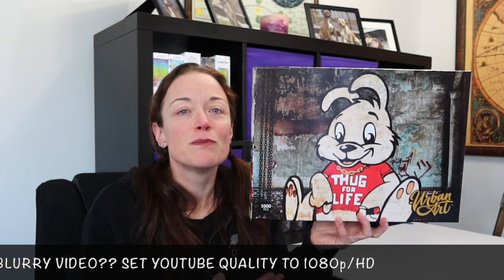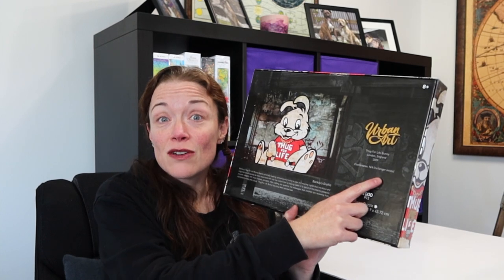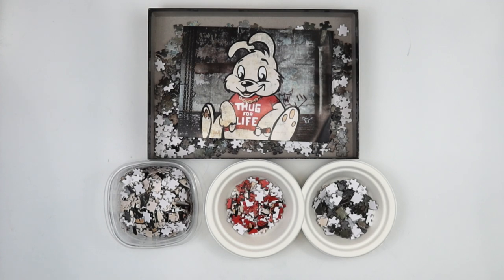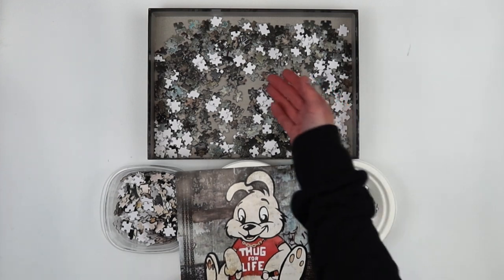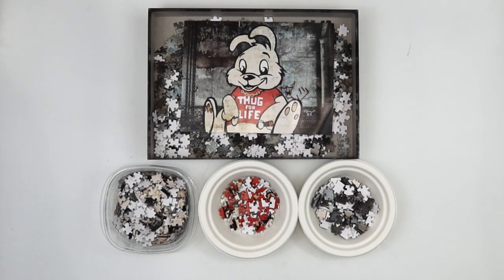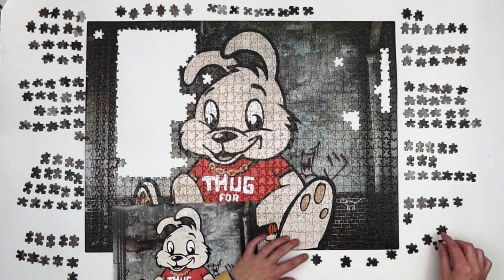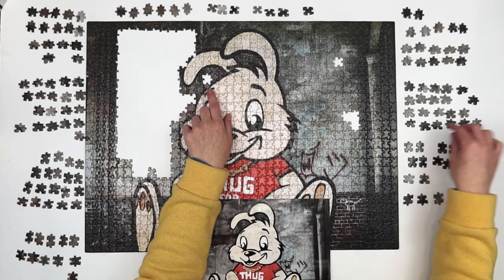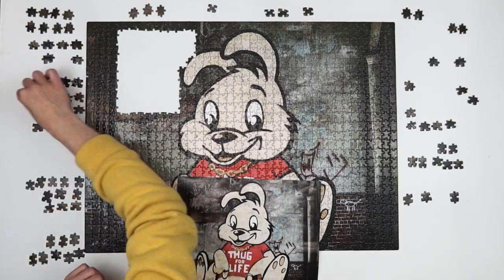My First Banksy Jigsaw Puzzle - Banksy's Thug for Life Bunny from Brands International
I'm just a puzzled puzzler puzzling puzzles who's attempting my first Banksy build! Are you a fan of street art?

Brand: Brands International Ltd
Series: Urban Art
Title: Thug for Life Bunny
Artist: Banksy
Pieces: 1000